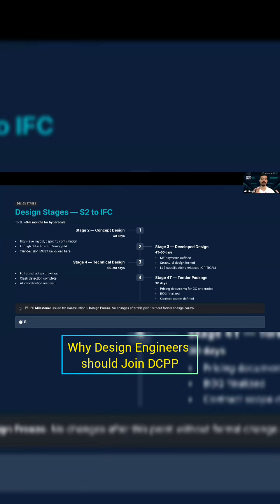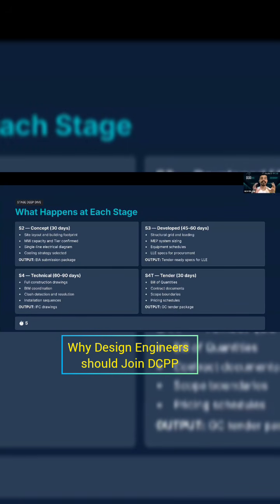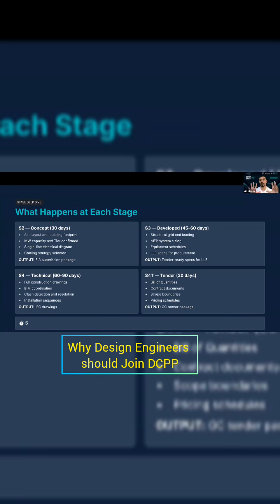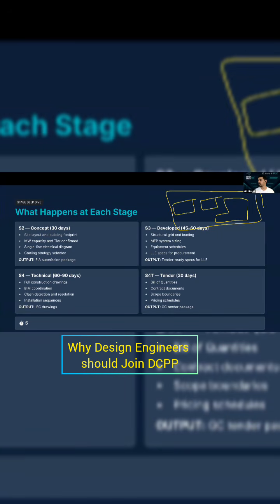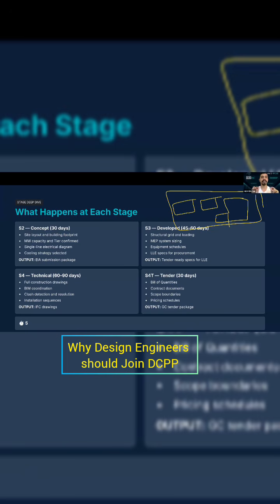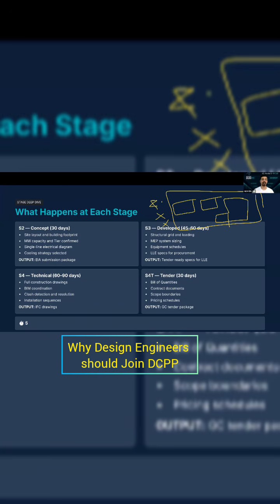Why Design Engineers should join Data Centre Planning Professional - DCPP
Q: Why does the wrong cooling decision at Stage 2 cost 8 weeks at handover?
A: Because Stage 2 freezes your design plan.
Chiller vs immersion. Generator count. Floor height. Tier level. These aren't details — they're the foundations every later stage builds on.
Stage 4T tender packages depend on it. Stage 5 IFC depends on it. Commissioning scripts depend on it. Get it wrong at Stage 2 and no design effort downstream can recover.
DCPP shows designers what each stage must lock.